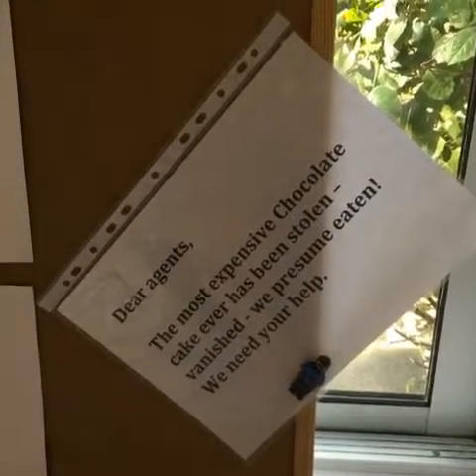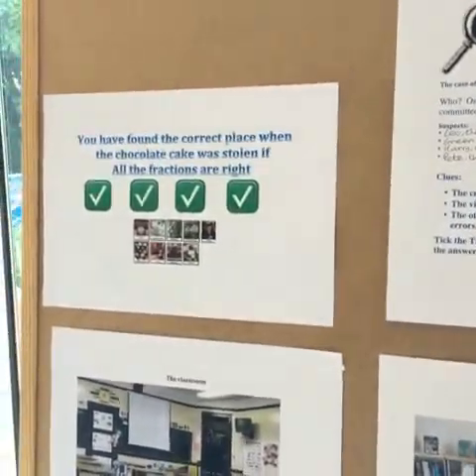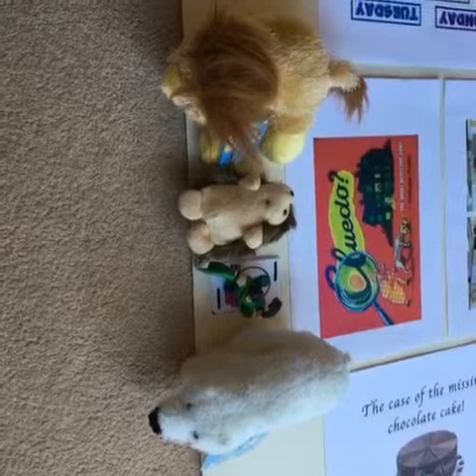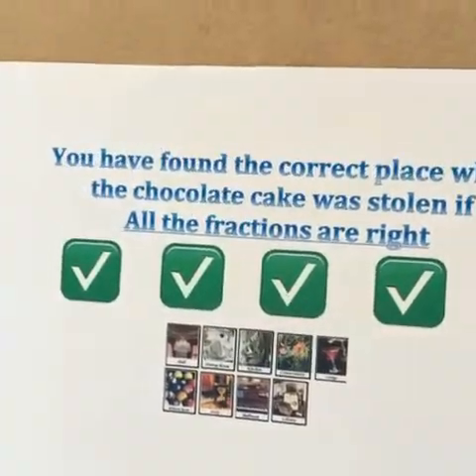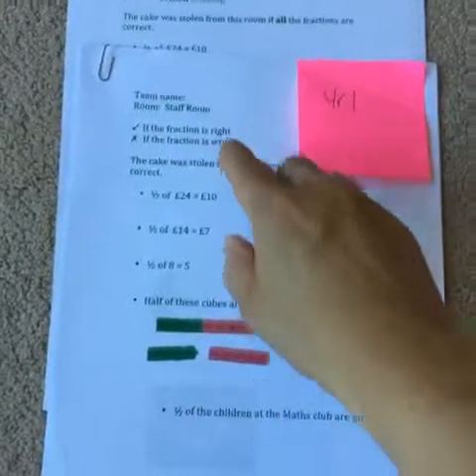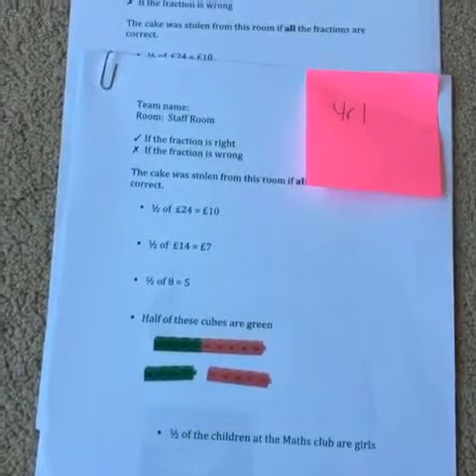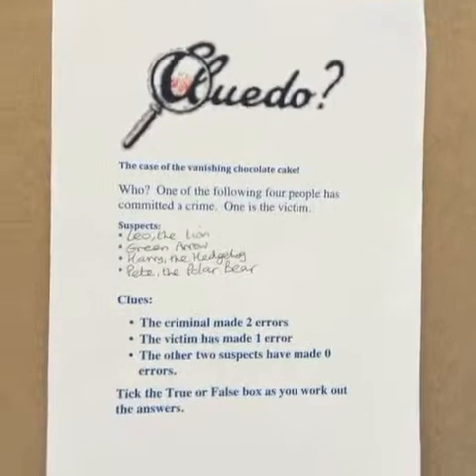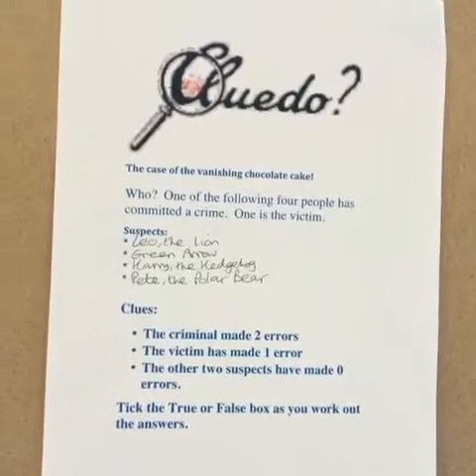Cluedo training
Maths training for cluedo week
Making Maths Magic